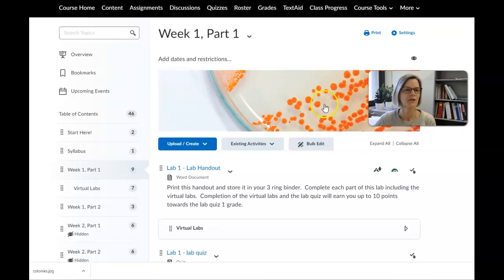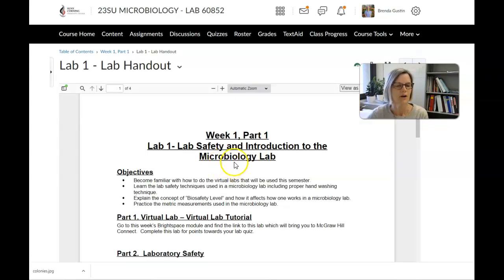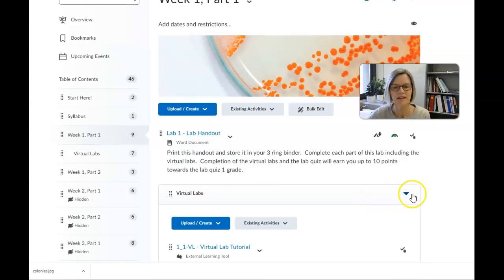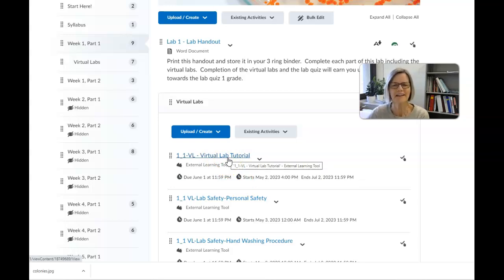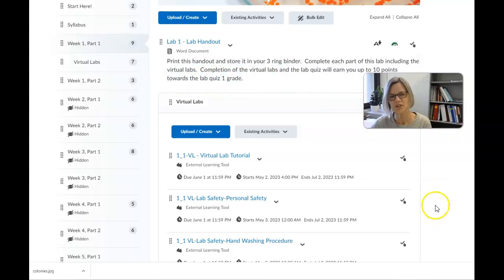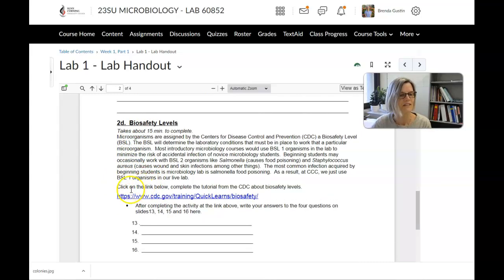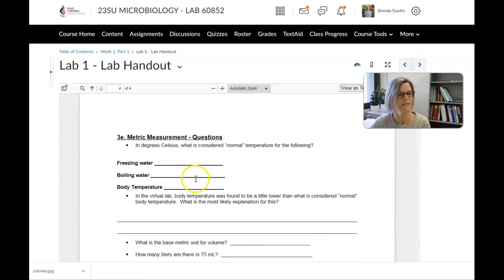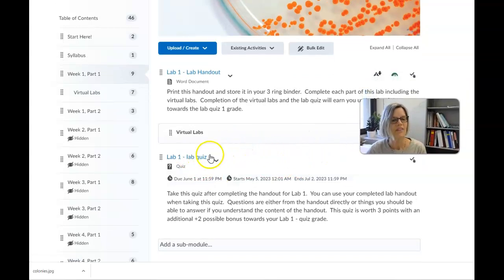BIOL 2010 intro lab wk1/1 202340